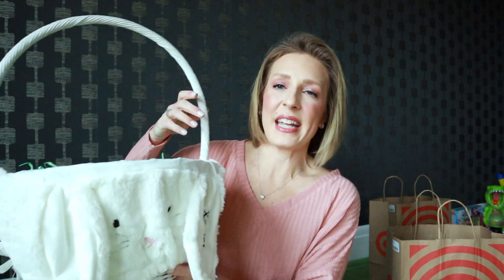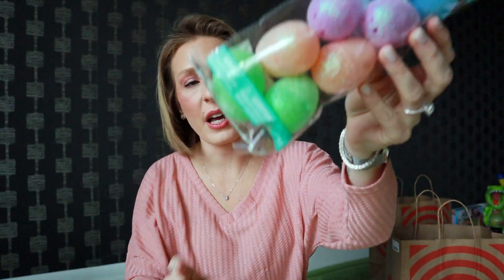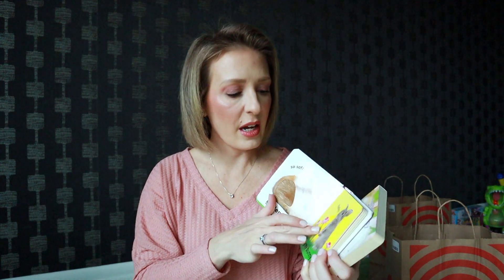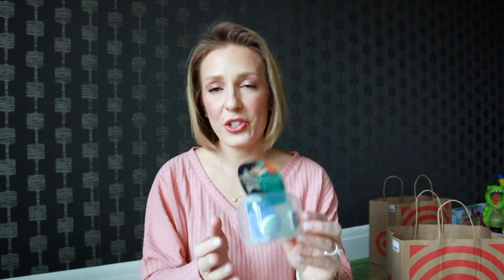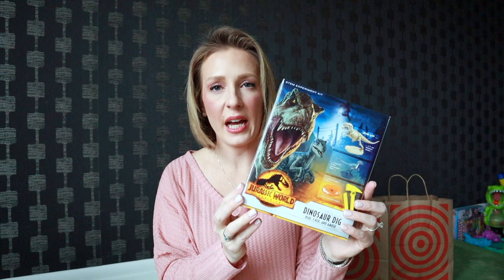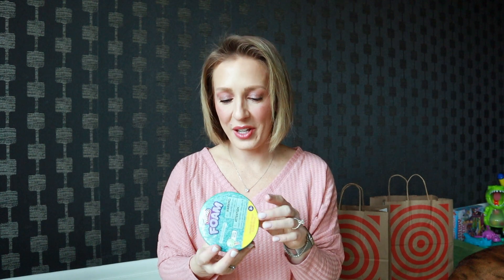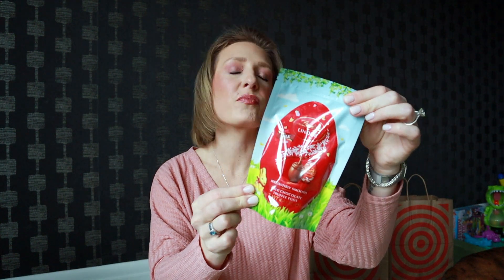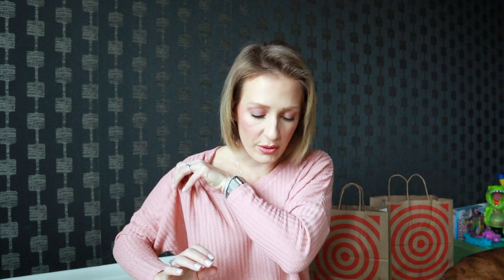What I put in my kid's easter baskets - 3 year old son & 10 month old daughter - Healthier options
Hello my beautiful friends! Let's put together my kid's easter baskets. I hope you guys enjoy!
XoXo Rachel

Melania's Basket:
Melissa & Doug Stuffed Bunny
Montessori Wooden Carrot Toy
Its Bitsy Bunny Book
How to catch a unicorn book
Touch & feel bunny book
Peek-a-flap hop book
Serenity Kids Grain Free Puffs
Amara Smoothie Melts
Tommy Tippee Pacifiers

Xavier's Basket:
Smart Sweets Peach Rings
Hu Grain Free Cookies
Lindt Truffle Eggs
Lindt Chocolate Bunny
Quest Cheese Crackers
Quest Mini Peanut Butter Cups
Crayola Neon Crayons
Crayola Colors of Kindness Crayons
Play-Doh Slime
Play-Doh Foam
Poppin Pipes
How to catch the easter bunny book